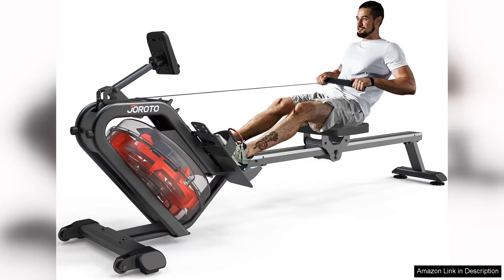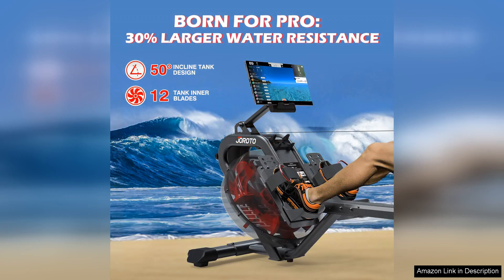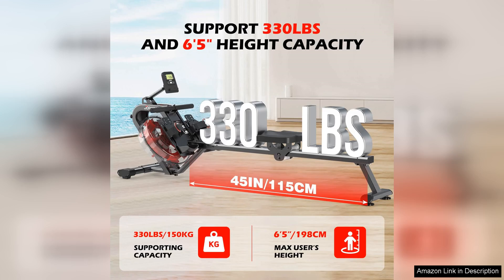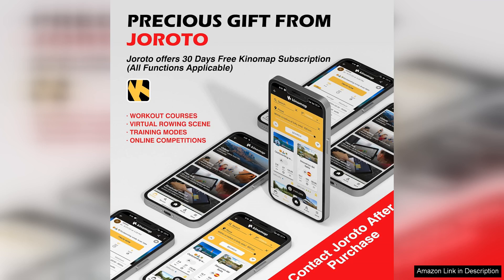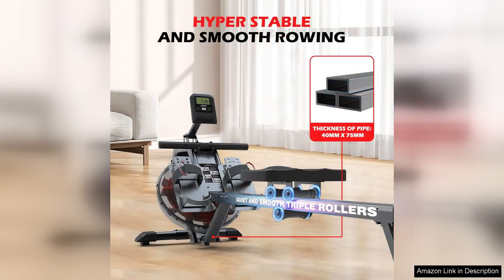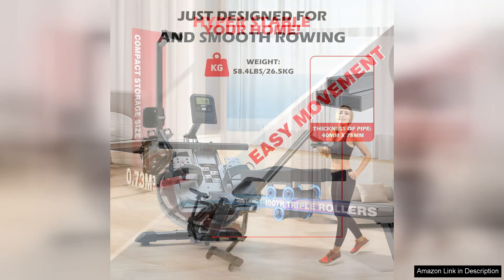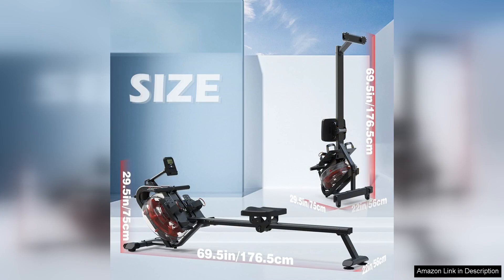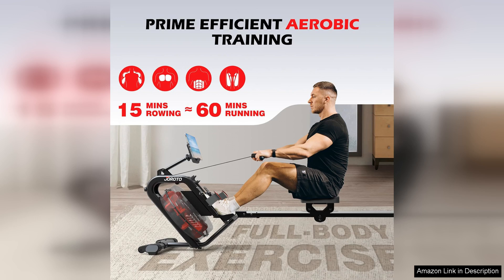JOROTO Water Rowing Machine for Home Use 50°Incline Enhanced Resistance Rower 330 Review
The JOROTO Water Rowing Machine is a fantastic addition to any home gym setup. With its 50° incline design, this rower provides enhanced resistance for a more challenging workout. The water resistance system creates a smooth and natural rowing experience that closely mimics the feeling of rowing on water.

One of the standout features of this rowing machine is its sturdy construction. Made with a heavy-duty steel frame, the JOROTO Water Rowing Machine is built to last and can easily accommodate users up to 330 pounds. The ergonomic seat and adjustable foot straps ensure a comfortable and secure rowing experience for users of all sizes.

The 50° incline design not only increases resistance but also engages more muscles in the legs, core, and back, providing a full-body workout with every stroke. This makes it an excellent choice for anyone looking to improve their cardiovascular fitness, build strength, and burn calories.

The large LCD monitor displays key workout metrics such as time, distance, strokes per minute, and calories burned, allowing you to track your progress and stay motivated during your workouts. The built-in tablet holder is a convenient feature for those who like to stream workouts or entertainment while exercising.

Assembly is straightforward and can be done in under 30 minutes with the included tools and instructions. The rowing machine is also equipped with transportation wheels for easy moving and storage when not in use.

Overall, the JOROTO Water Rowing Machine is a high-quality, durable, and effective piece of equipment for home use. Whether you are a beginner or a seasoned rower, this machine offers a challenging workout that will help you achieve your fitness goals. Its innovative design, smooth rowing motion, and user-friendly features make it a top choice for anyone looking to add a rowing machine to their home gym.